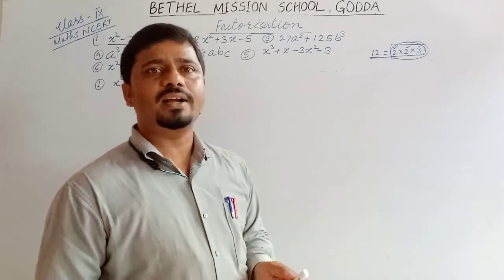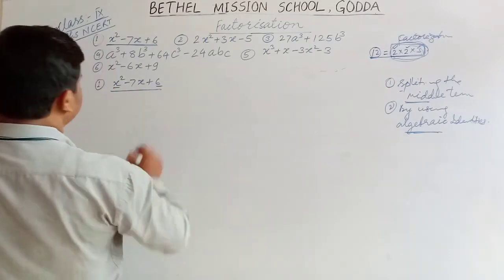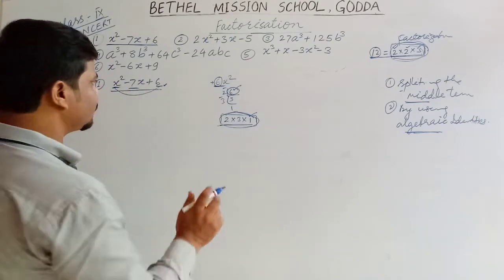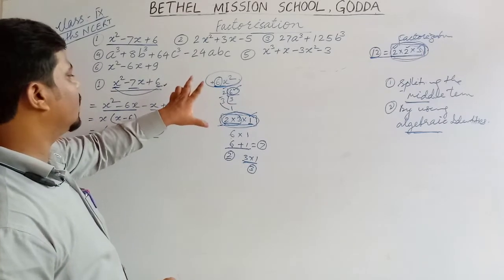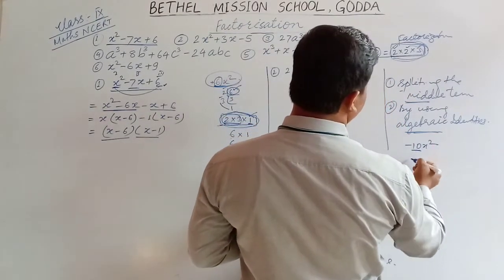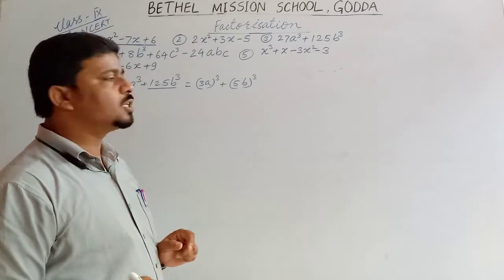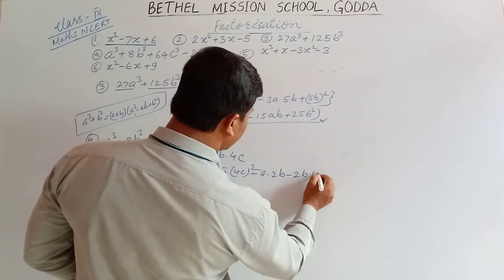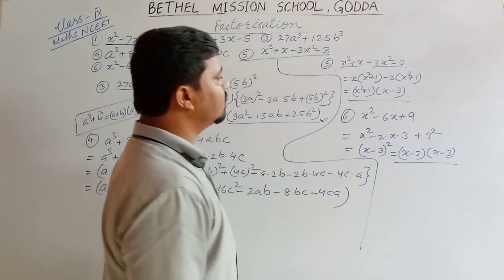Class IX Maths NCERT